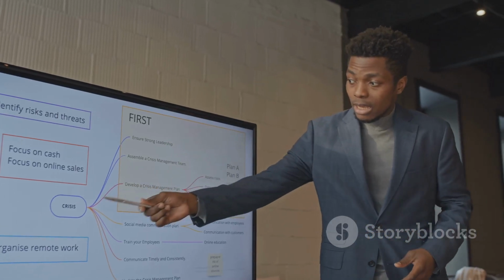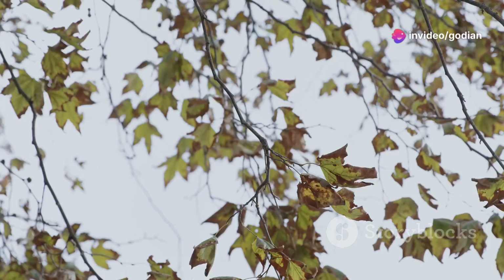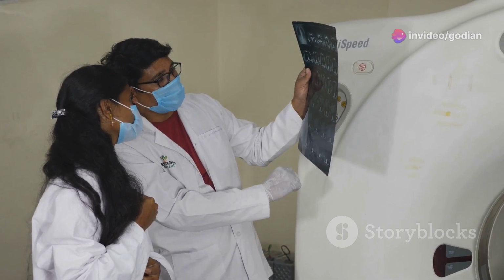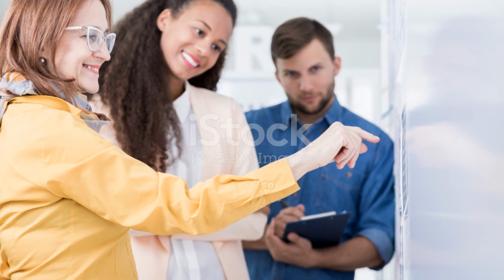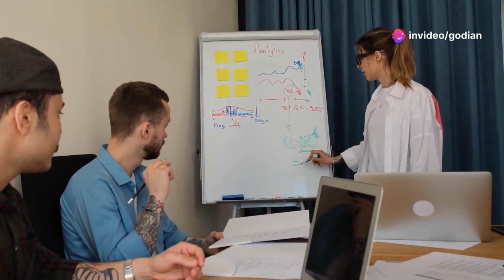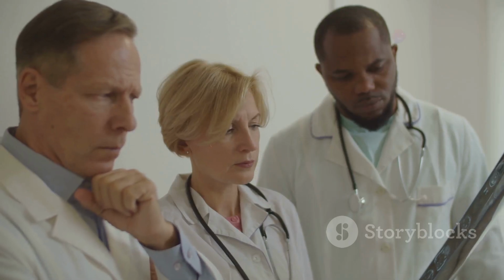Module 3: From Data to Action Tackling Gender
Module Objective:
To understand the local context and its influence on gender and TB and tailor programs to address the specific needs and challenges faced by different populations.